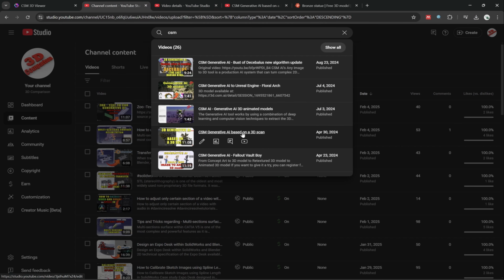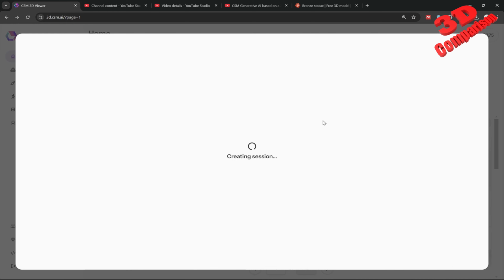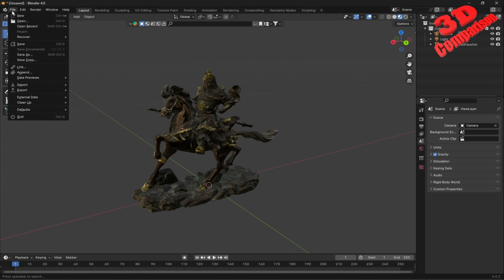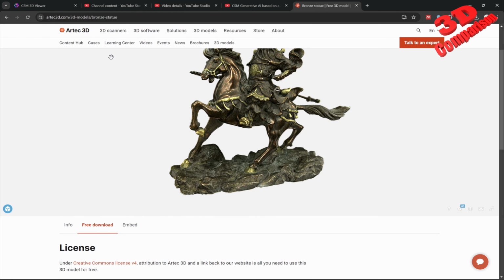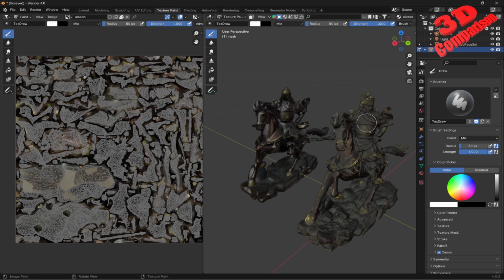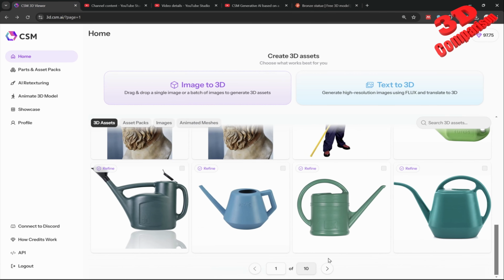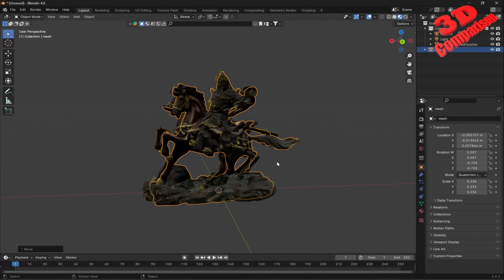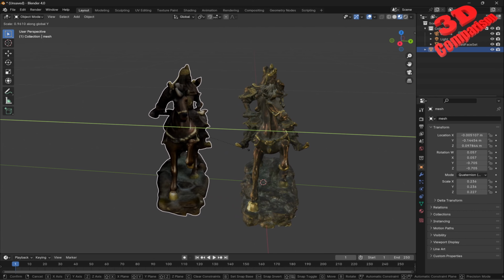CSM AI Overview of The Rapid Advancement of Generative AI in Less Than a Year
Decided to make a video to showcase the rapid advancement of generative AI.
3D model used within the case study